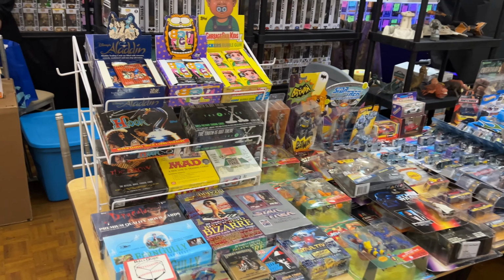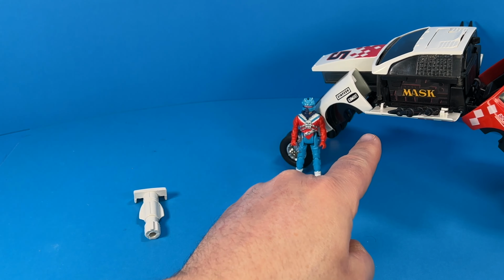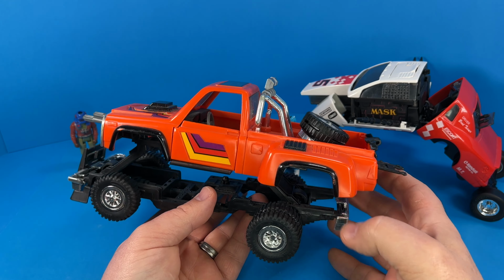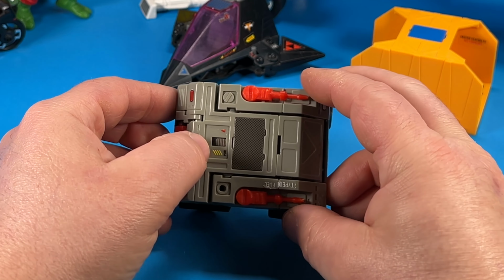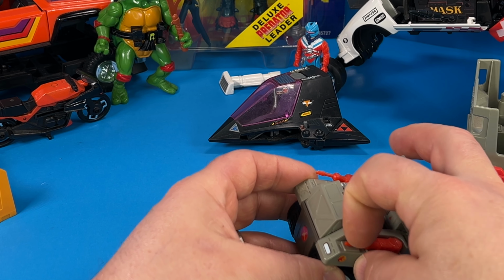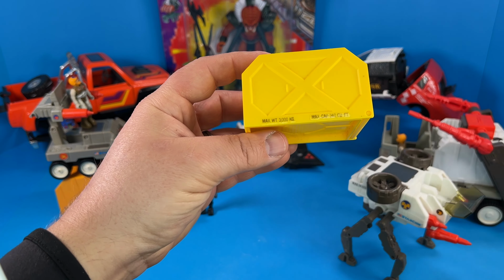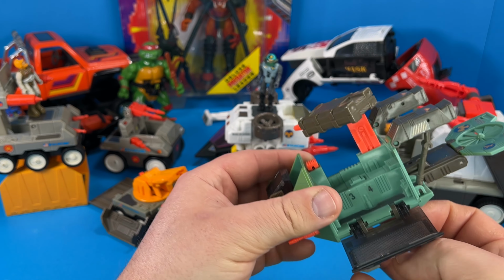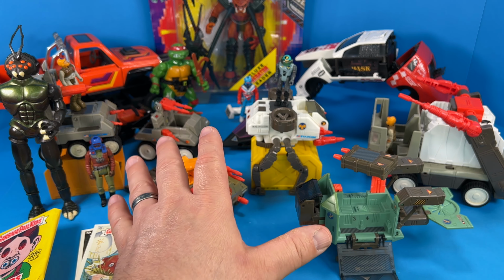Toy Vender & Toy Collector - MASK - Starcom - Predator - Skulk and More!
I attended a toy show this week again but it was more purchasing for the collection and just having a good time. Let’s see what I picked up.